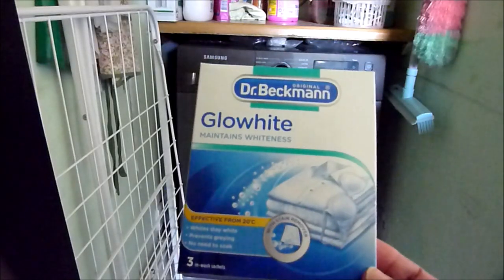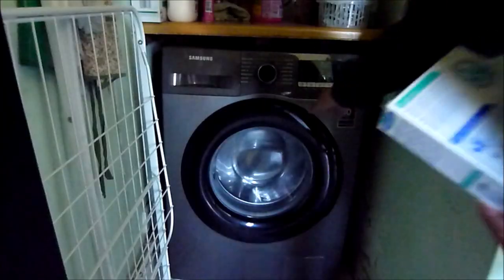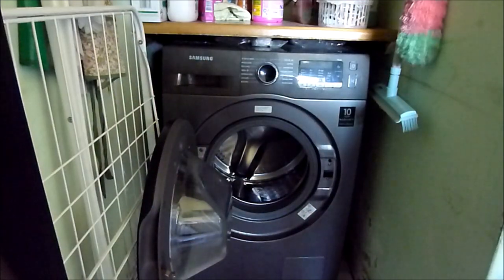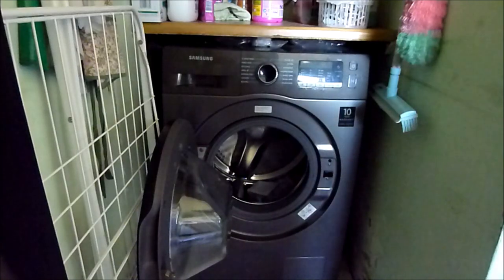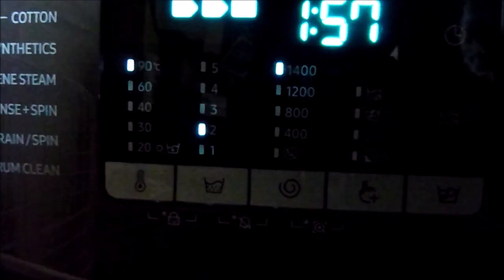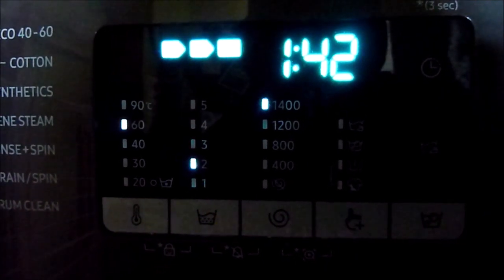HOW TO BRIGHTEN YOUR WHITES | Dr BECKMAN WHITE SACHET IN SAMSUNG WASHING MACHINE